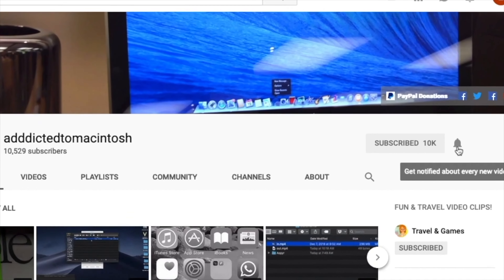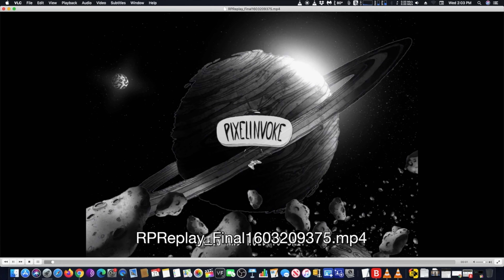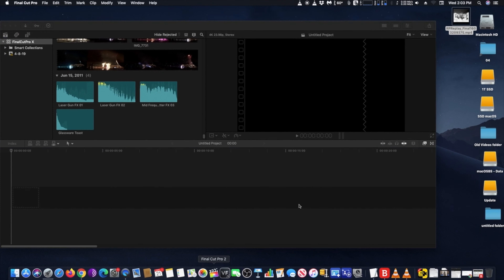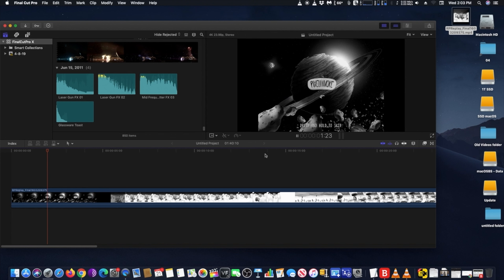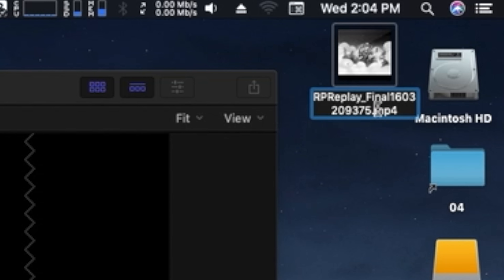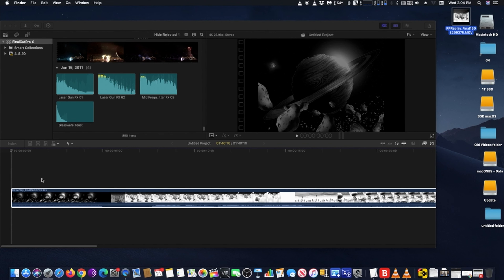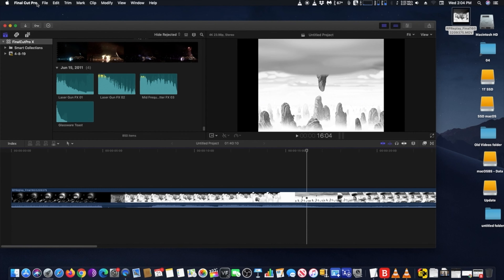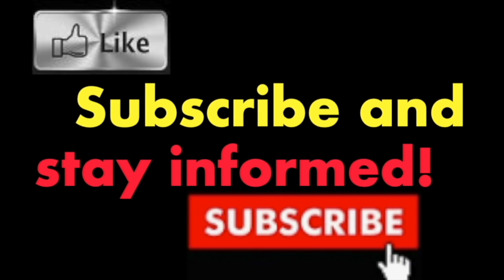How to Fix No Audio Import on Final Cut Pro X